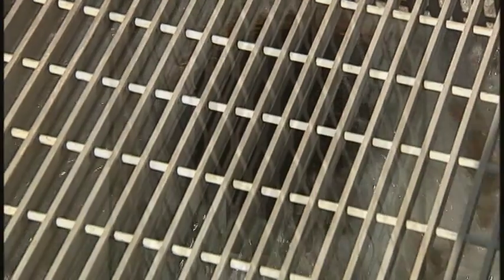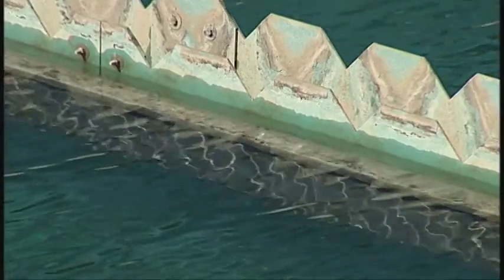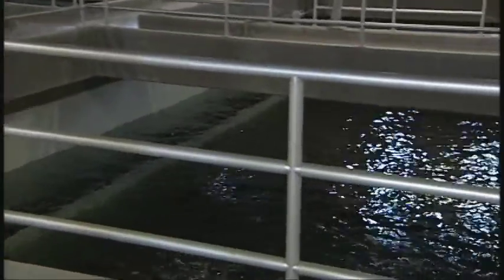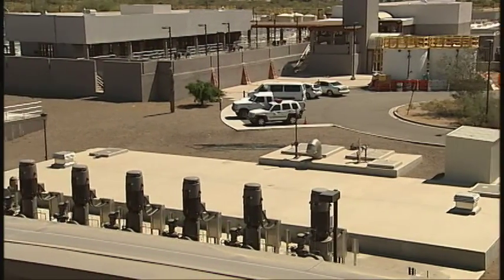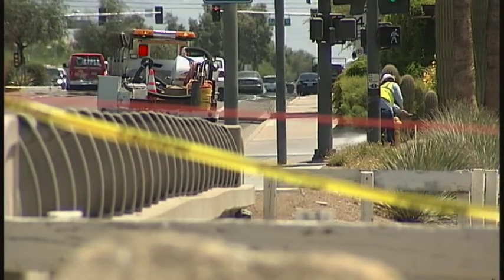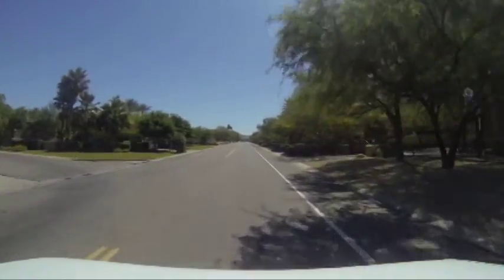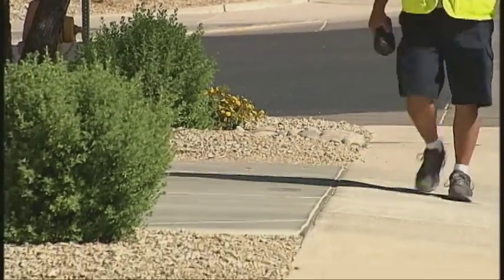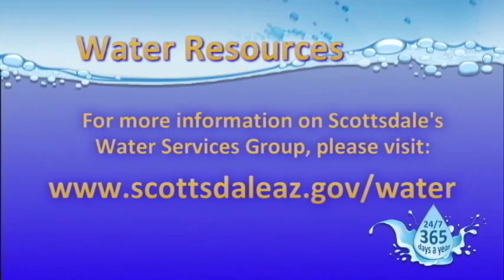Scottsdale Water Resources - Water Services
City of Scottsdale Water Services leads the way in implementing state-of-the-art technology for the water treatment process. The four step water treatment process are Solids Removal, Filtration, Granular Activated Carbon Absorption (GAC) and Disinfection. The raw water coming from the Colorado, Salt and Verde Rivers has traveled hundreds and thousands of miles to reach Scottsdale. There's lots of mud, dirt, debris, and other things that were picked up along the way that needs to be removed. Our Water Services staff also takes great care to ensure water is there for you at any time of day or night, without disruption. To find out more about the Water Services